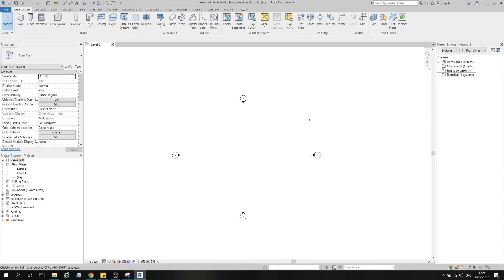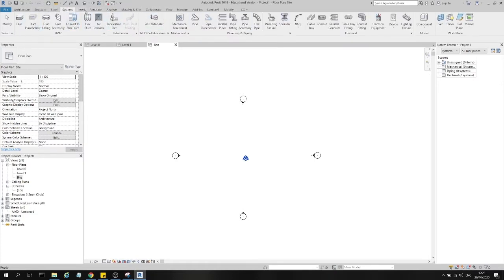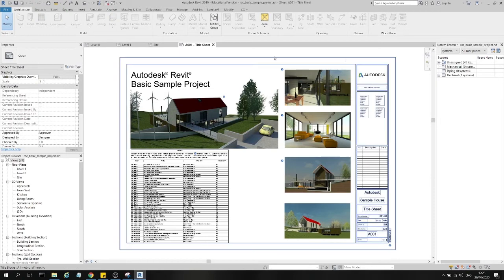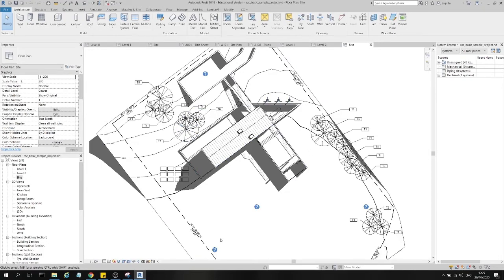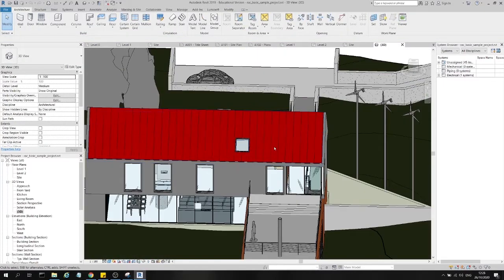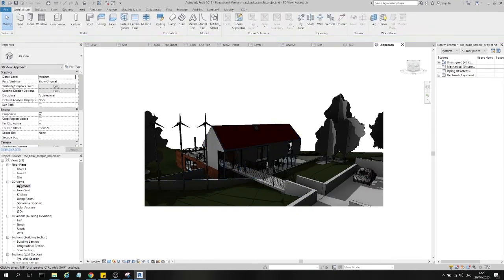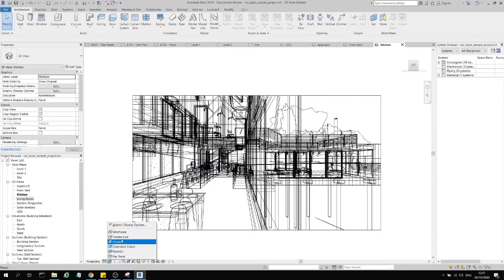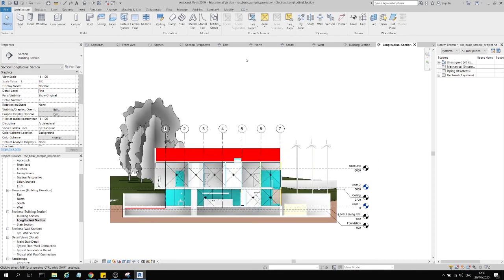ADD 1102 Revit User Interface